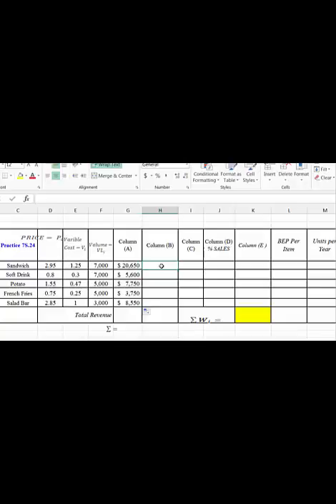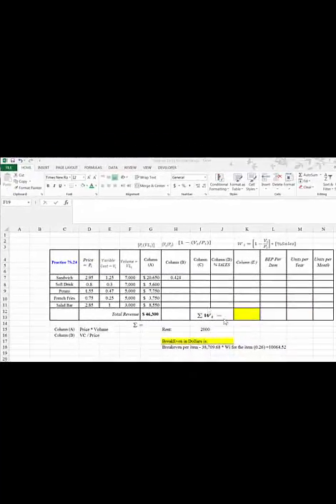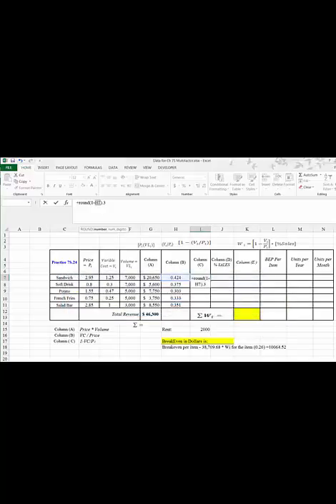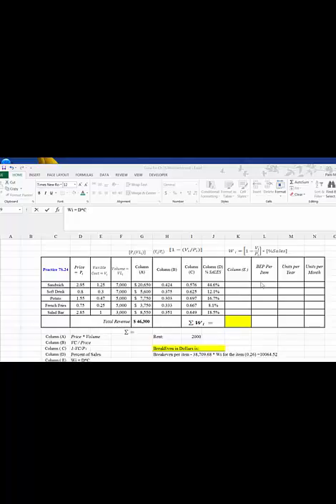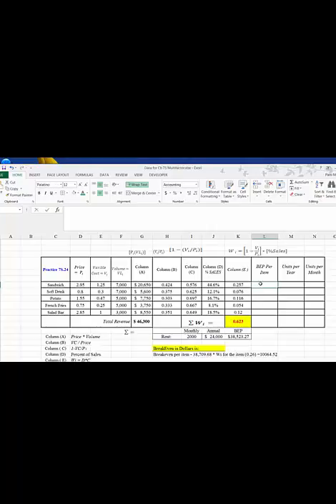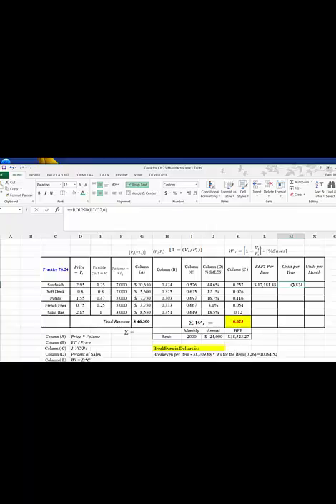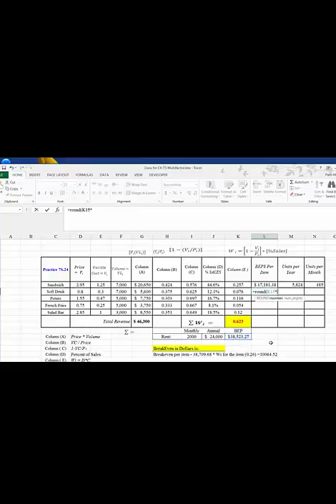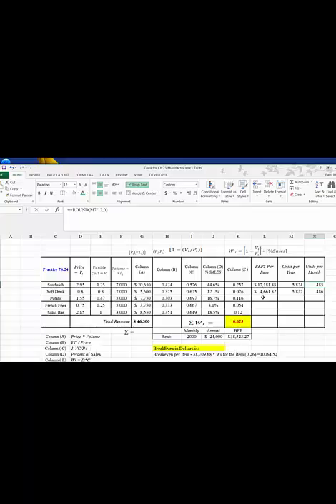2016 18 April Ch 7S Computing Multi redo